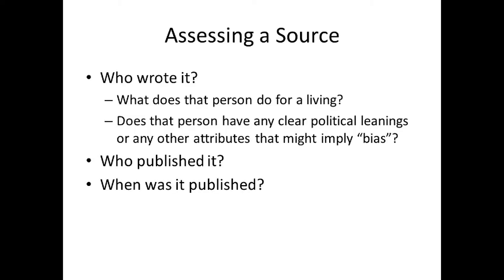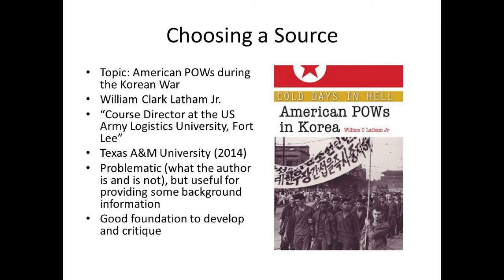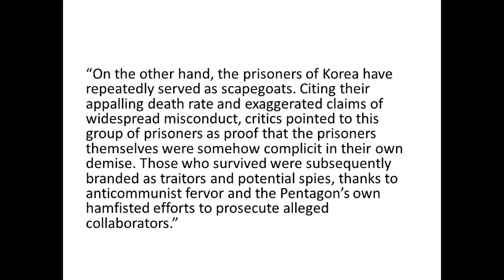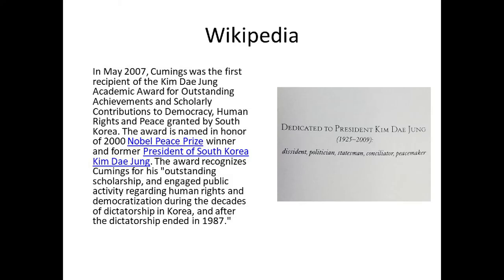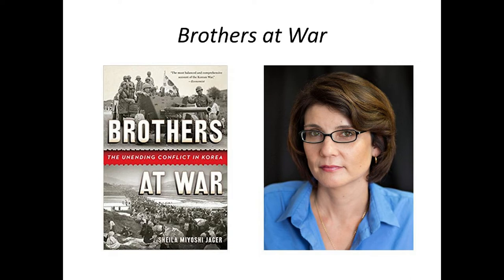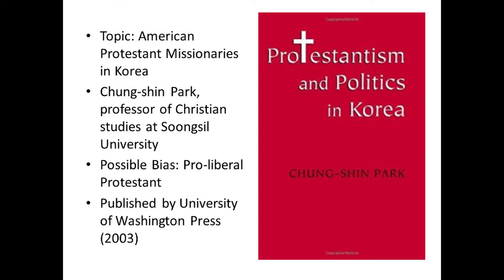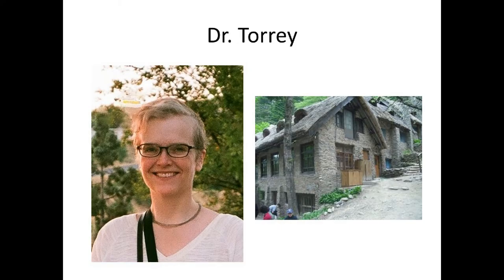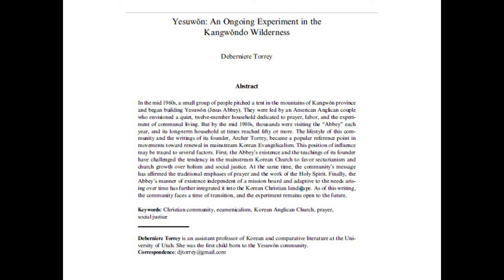Reading Secondary Sources